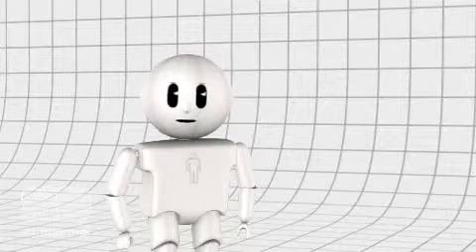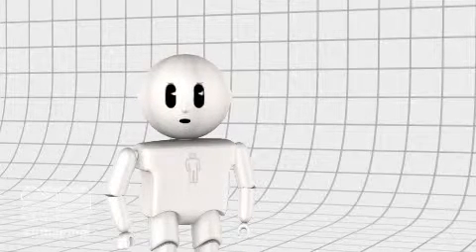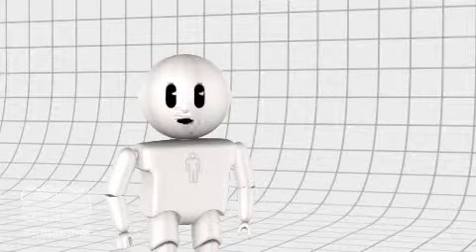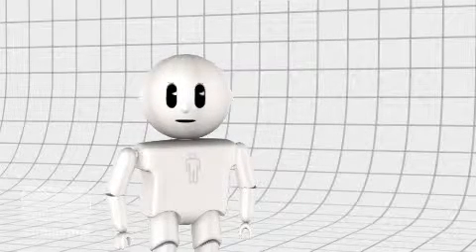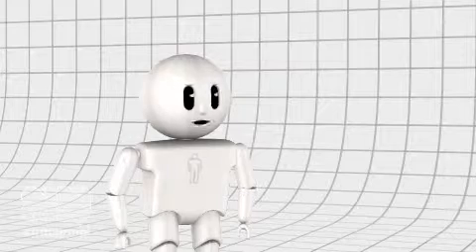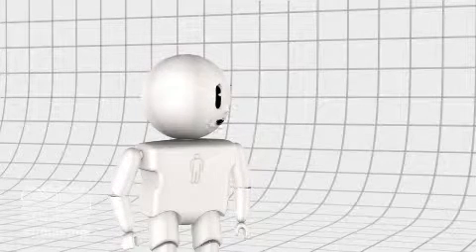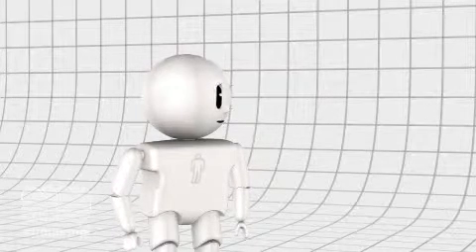The Turing Test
By Alaina Young, Ayari Diaz-Kelly, and Adesewa Egunsola
Philosophy 101 8am